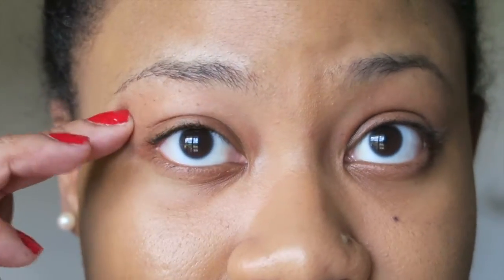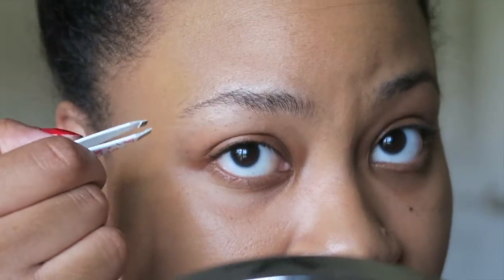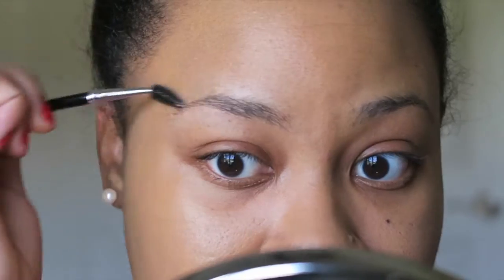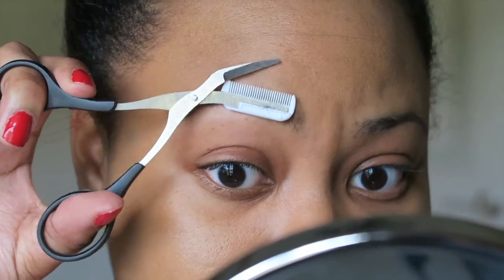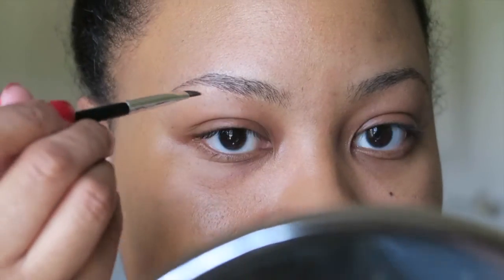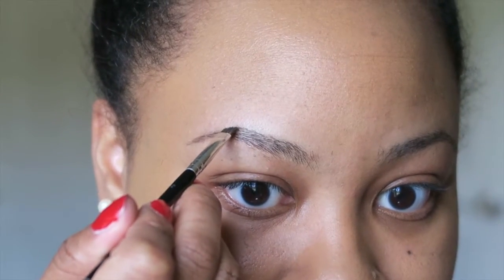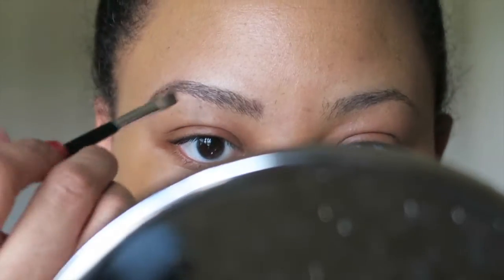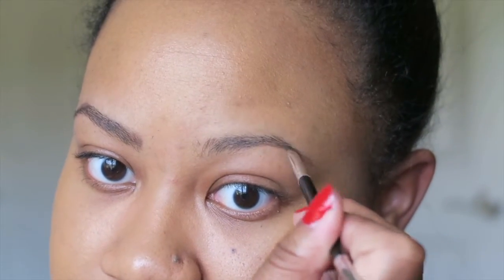Updated Eyebrow Routine for Quick & Natural Brows!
I wanted to share my updated brow routine so you guys could see how my technique has evolved and that you don’t have to visit a professional to get nice, groomed brows! Enjoy ☺

Products:
1x/9x magnification mirror (9x side only used for tweezing, not filling in brows!)
Anastasia Beverly Hills brush #12 (sold at Sephora)
Tweezerman mini tweezers
Eyebrow razor (can be found at most beauty supply stores)
Sephora eyebrow comb/scissors

Sign up and shop through Ebates and earn cash back on almost all online purchases